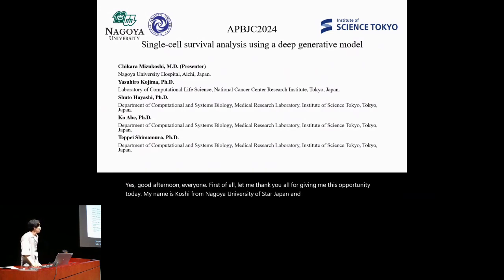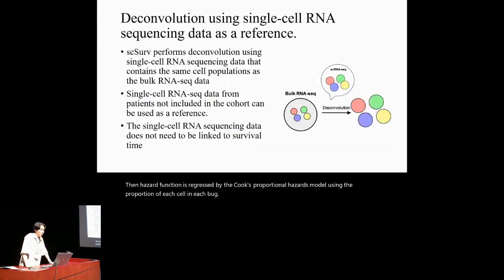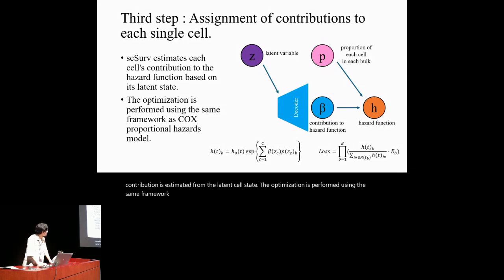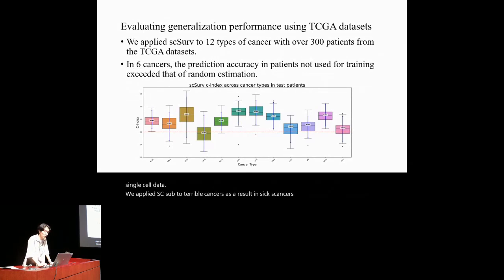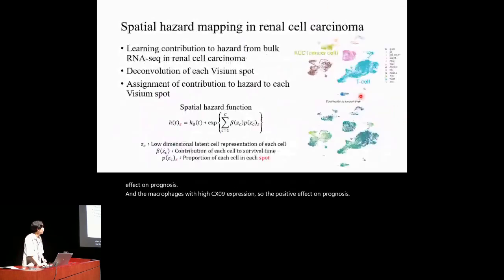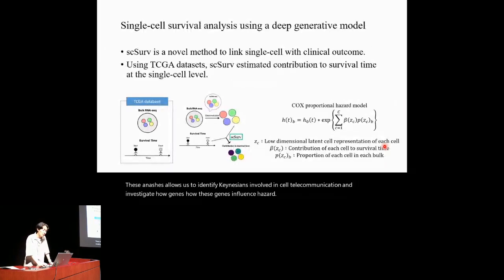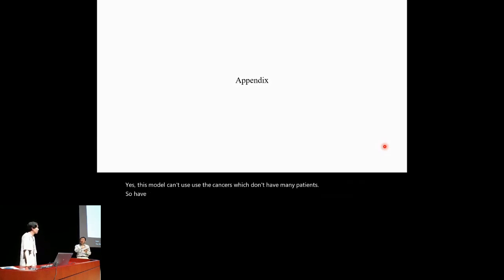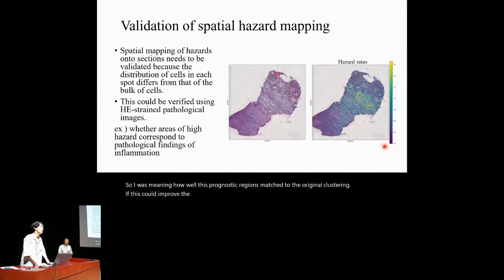Single-cell survival analysis using a deep generative model - Chikara Mizukoshi - APBJC 2024